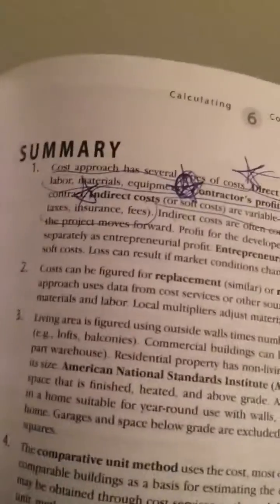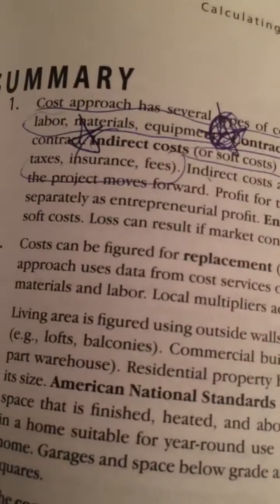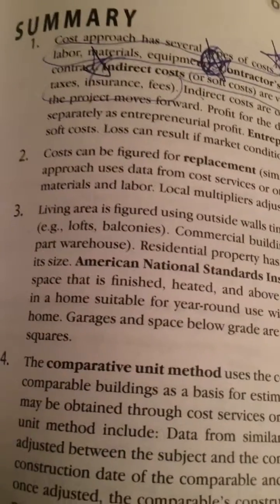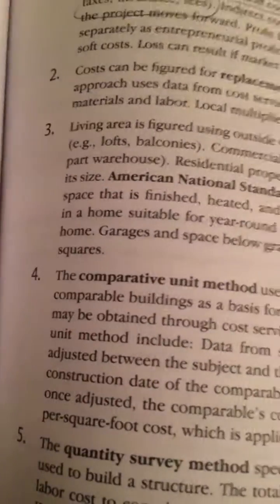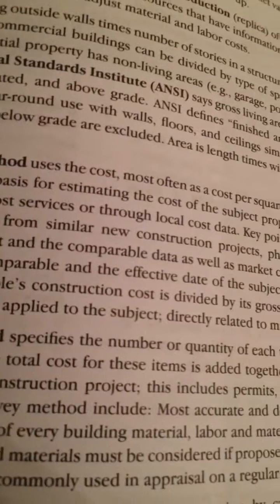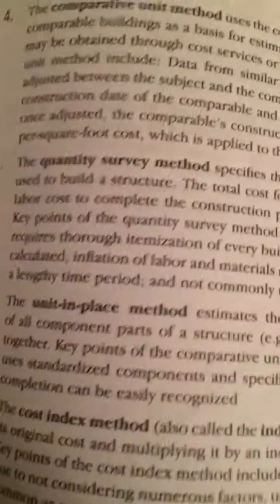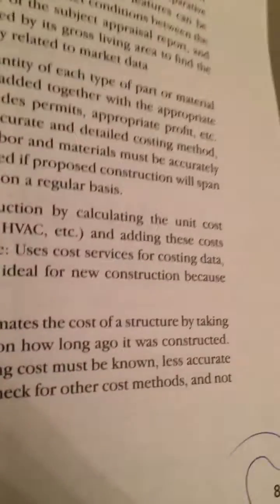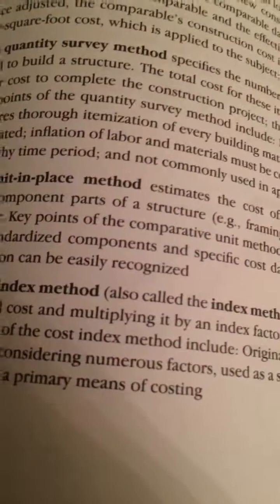Residential Site Valuation and Cost Approach pg 81